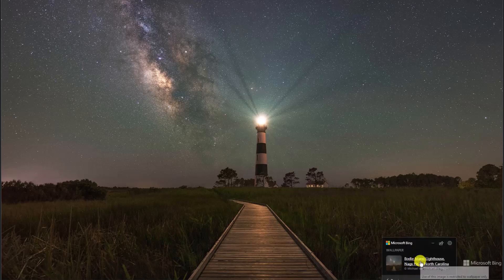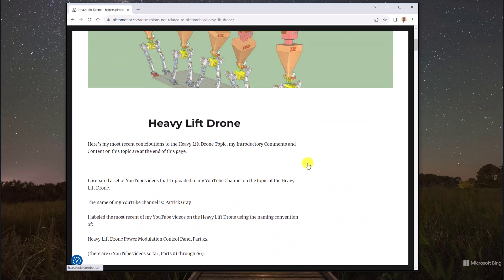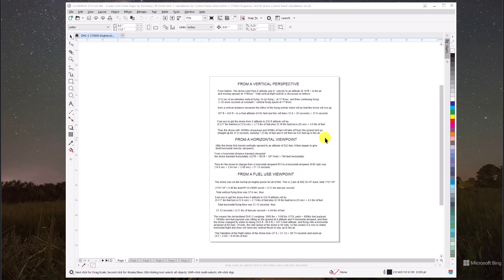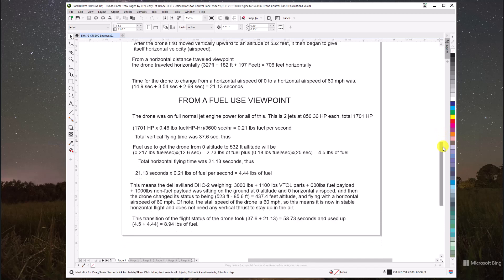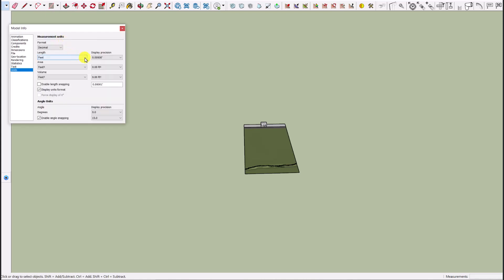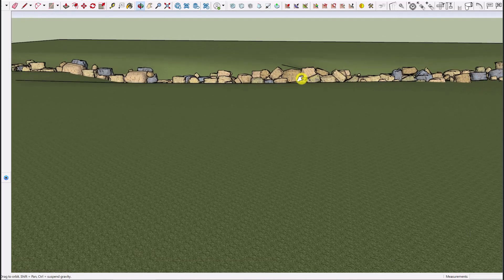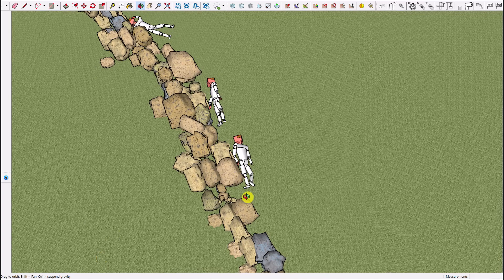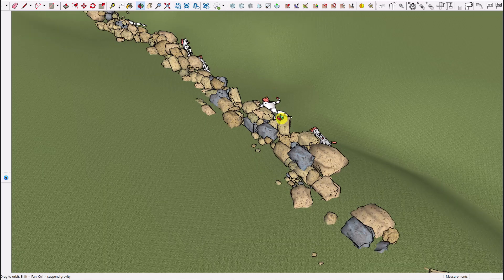Heavy Lift Drone Power Modulation Control Panel Part 07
Hello Everyone, we are continuing our discussion about a Heavy Lift Drone. A feature of drones is that they have programming that allows them to have stable flight. This is one of a set of videos where we are discussing how to configure the control panel interface for a military drone.
This is Part 07 of our series about the control panel for the Heavy Lift Drone. In Part 07 we demonstrate our calculations that show (at least by math) that a hydraulic pump/hydraulic motor system can successfully provide power to allow propellers to lift a significantly large and heavy drone up in the air and also fly off in horizontal flight. This is a calculation demonstration.  We show the numerical data that predicts success for this system to get a large and heavy drone up in the air and flying. This numerical demonstration is a series of videos so that none of the individual videos is really long. We have at the beginning discussion videos about what are the advantages to have a heavy lift drone of this type.  There is a link at the website that downloads a pdf file that shows all the calculations. Here is the link:
In the Part 06 video, we discussed the various power levels that will be needed from the jets powering the drone as it changes from vertically flying upward using lift from its propellers into flying horizontally obtaining lift from its wings and using its propellers to provide horizontal thrust to keep the drone flying via fixed wing flying through the air in horizontal flight.  Also, we do have in our video sequence an ongoing story, where the military tells one of the drone workers that there is a need for an actual real job deployment of one of the drones, well we'll get to that story on and off in the videos.
I have a whole set of videos about this Heavy Lift Drone design at my YouTube channel. The name of the channel is Patrick Gray
I also discuss the Heavy Lift Drone on a page at this website. The website url is
We plan to continue with more videos on this Heavy Lift Drone topic. Dr. Gray